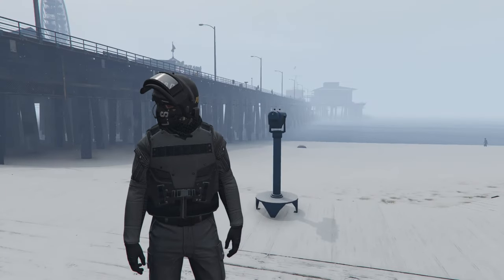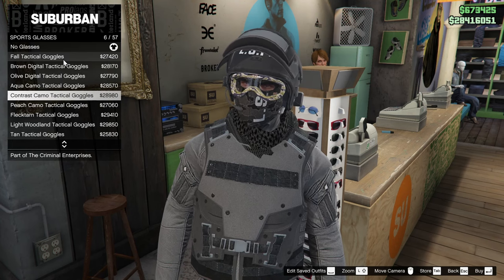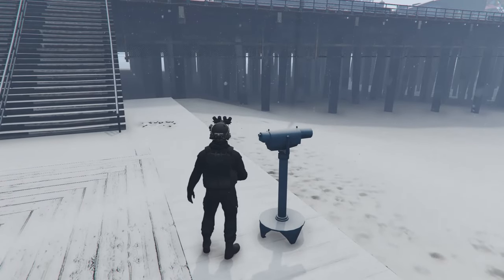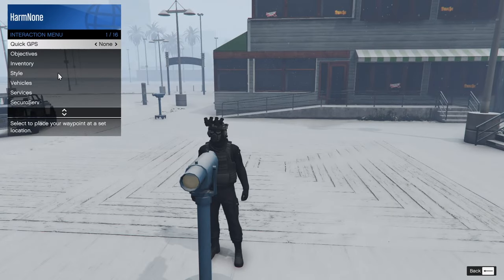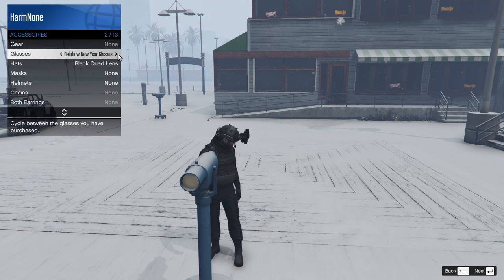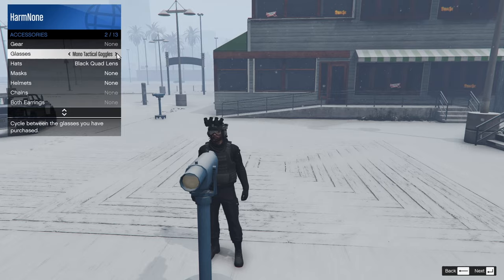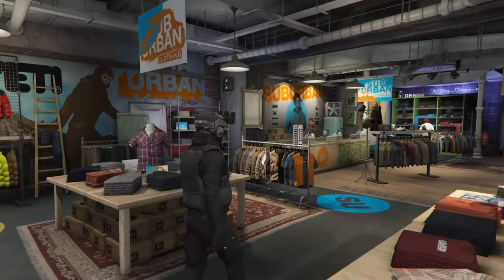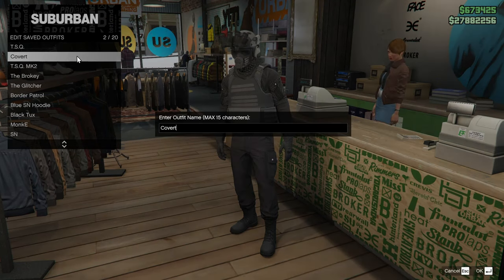Telescope Glitch Guide | GTA Online (Works 2024)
Today I show you how to do the Telescope Glitch in GTA Online! gta5 gtaonline gta5update update

COD MW2 - Task Force 141 Theme